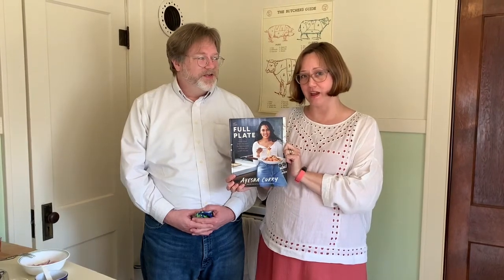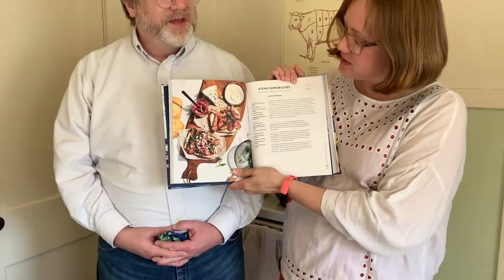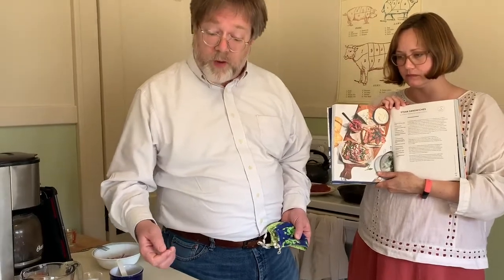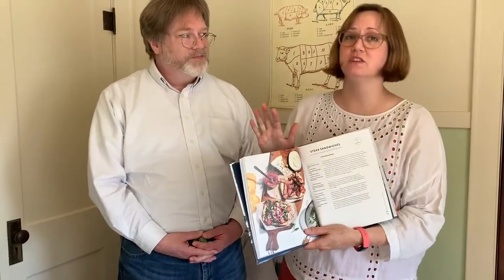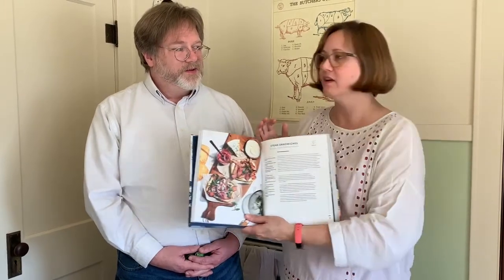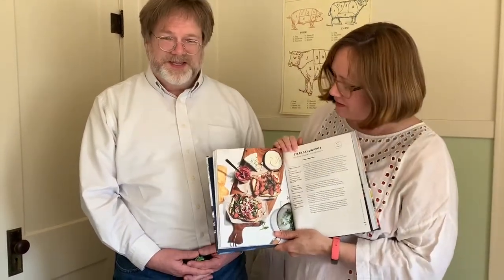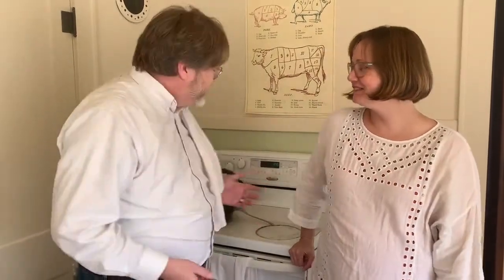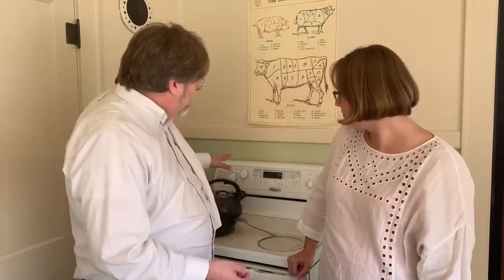Cook The Book: The Full Plate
Join us in our HR managers home kitchen as her and her family Cook the Book with a steak sandwich from The Full Plate cookbook by New York Times bestselling author, online phenomenon, and TV star @ayeshacurry.